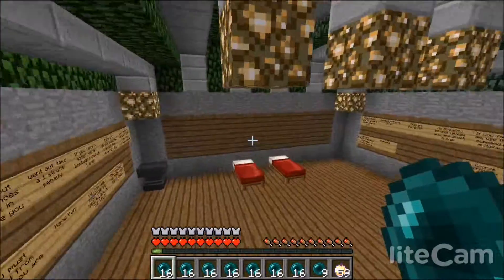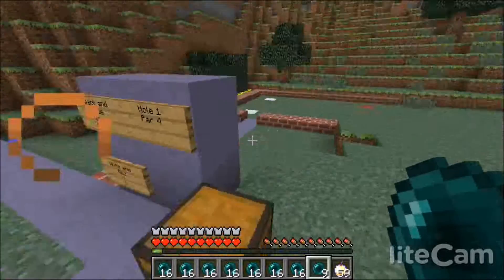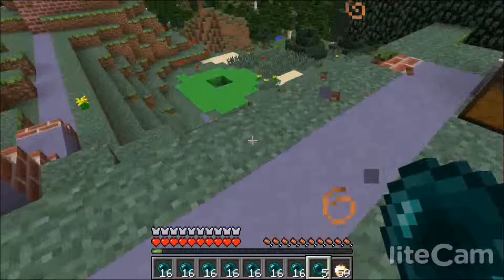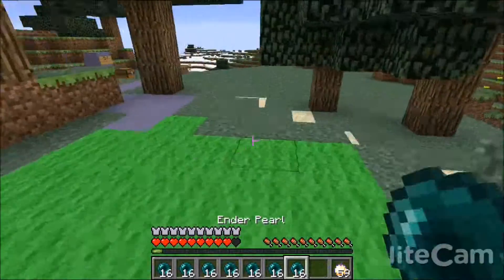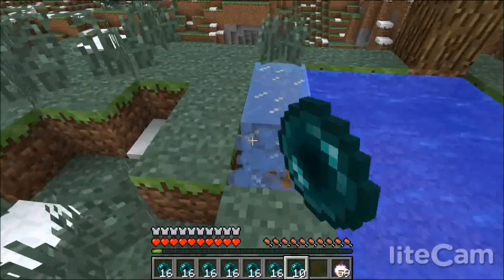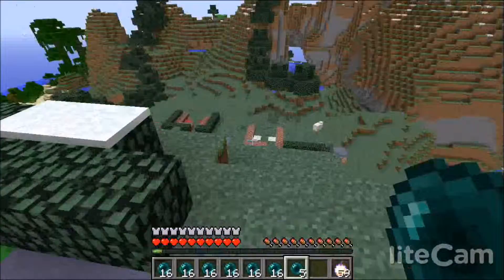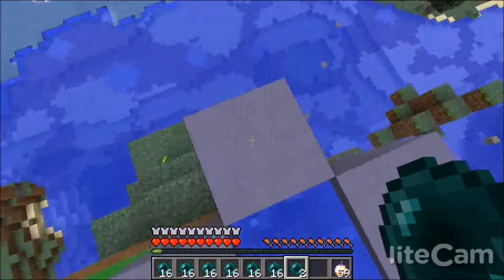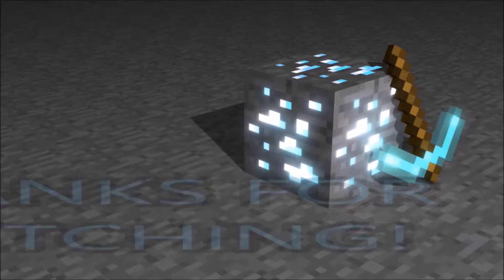My EnderGolf Showcase! Part 1